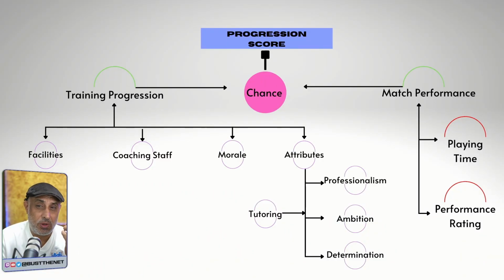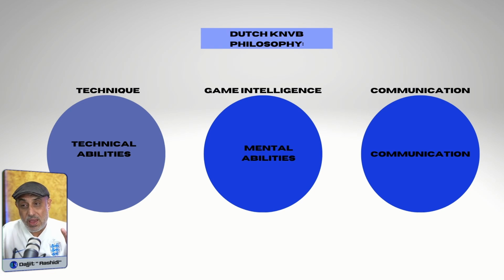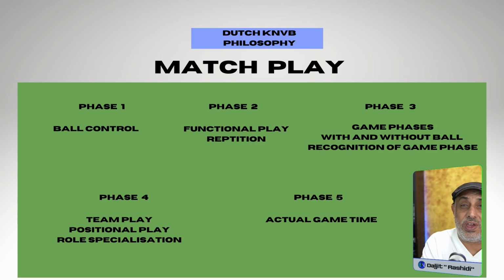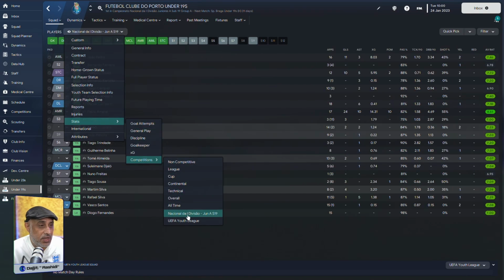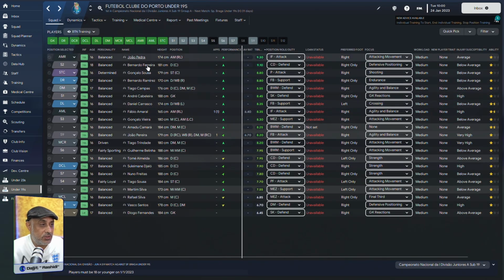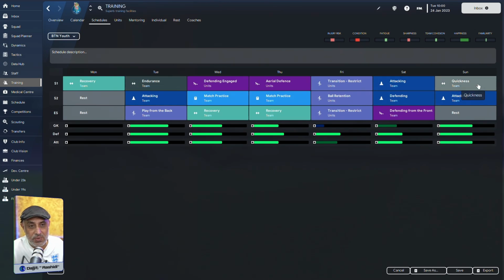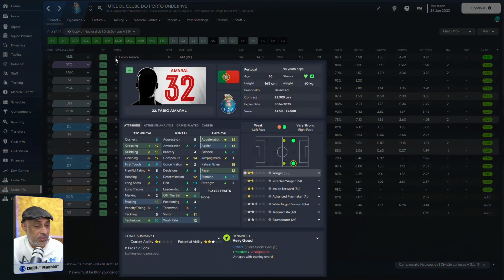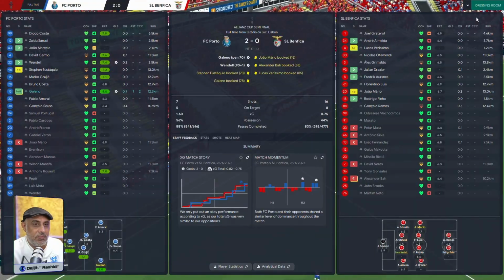Porto Training Diaries - Progression Score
I explain progression score and whats really important when it comes to developing youth players well.